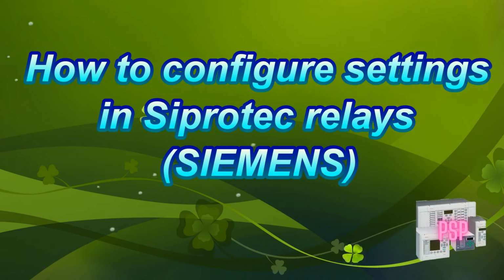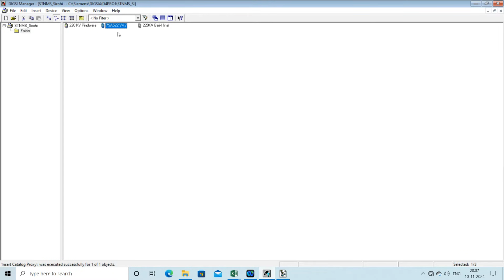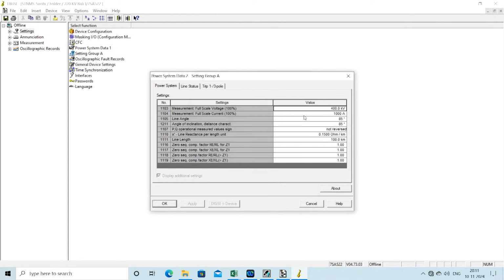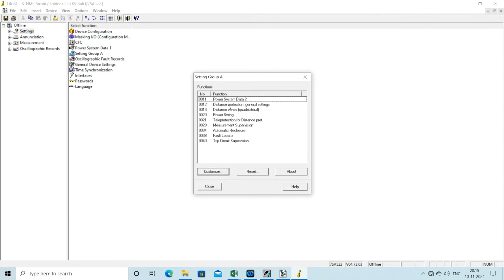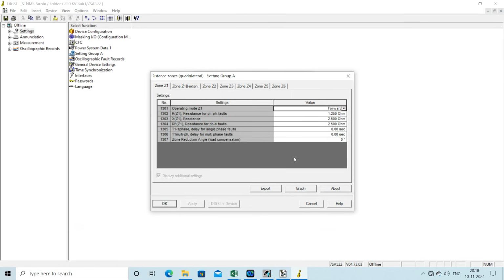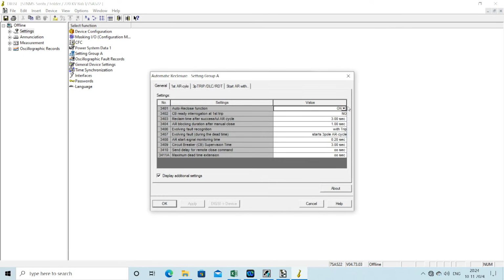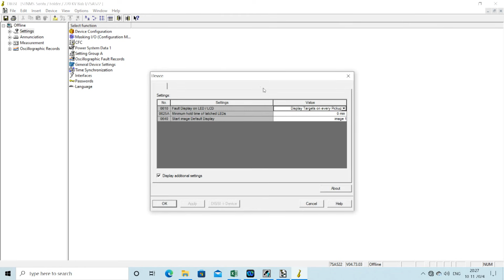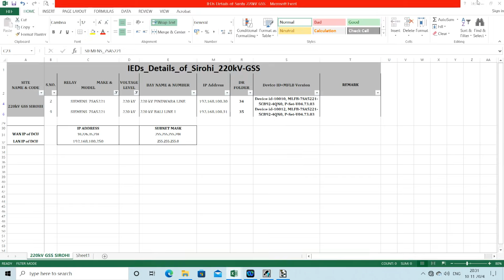Configuration of Siprotec Relays | SIEMENS IEDs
This video will give an overview on the procedure to configure a siemens make Siprotec relay , which may be a distance protection relay , a differential protection relay or a backup relay of siprotec family.